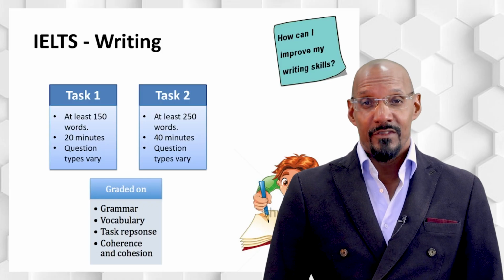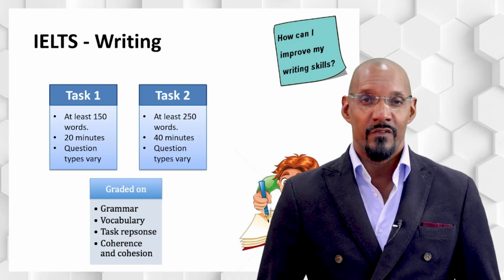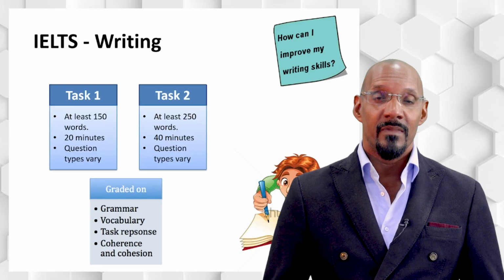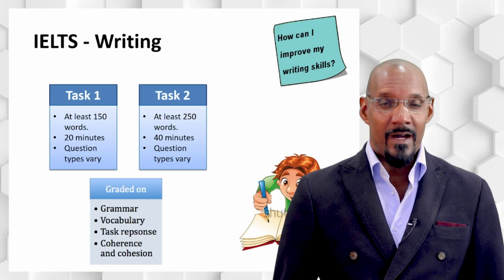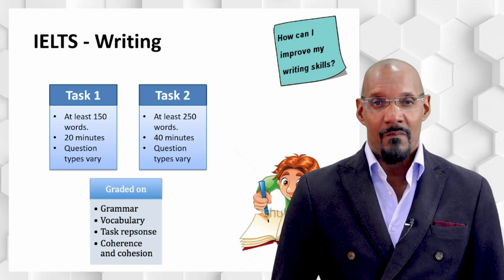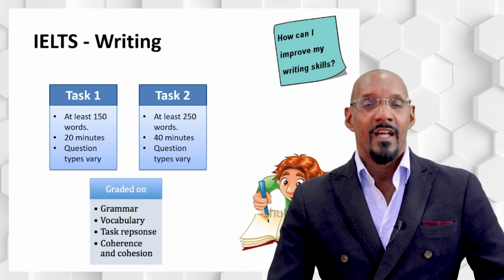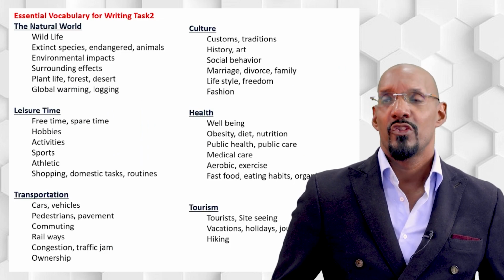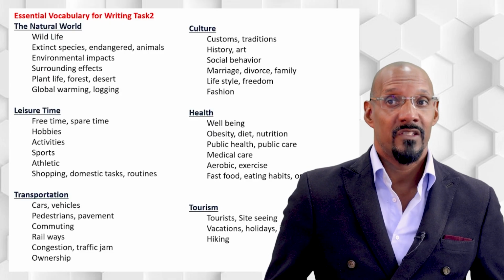Lesson 3- Vocabulary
Building a strong vocabulary is key to success in IELTS. This lesson will show you how to improve your word range for writing and speaking. We also highlight common vocabulary pitfalls and how to avoid them.